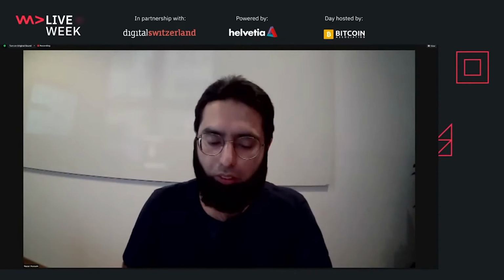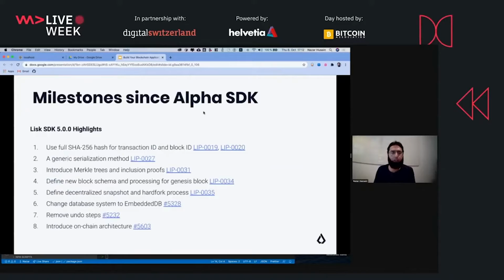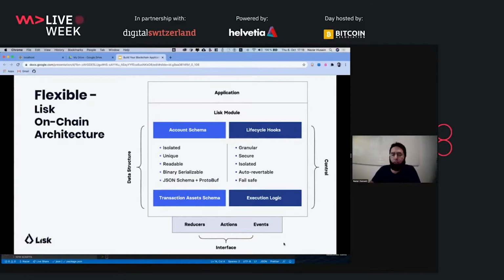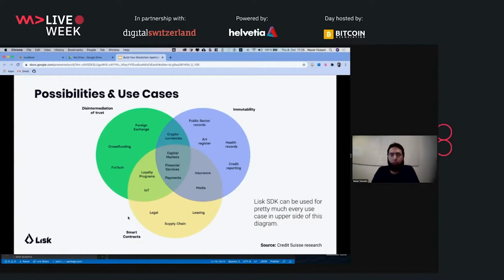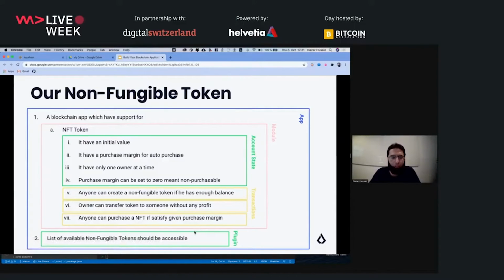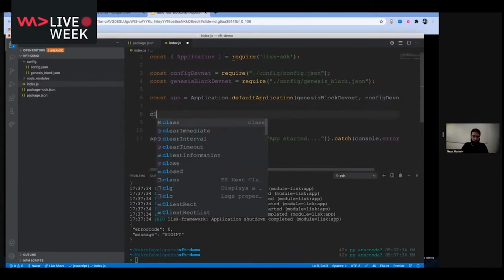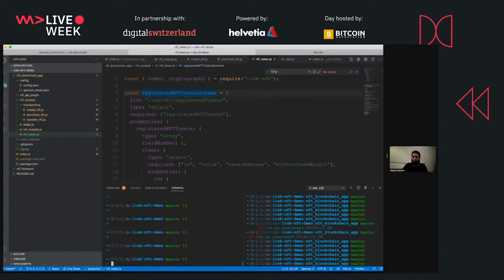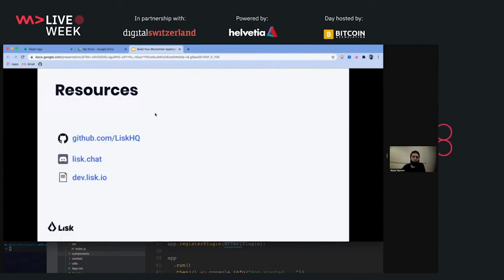Build Your Blockchain Application in JavaScript—Nazar Hussain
The presentation will introduce the Lisk SDK and how it is used to build blockchain applications. We will give an in-depth explanation of the new Lisk SDK Architecture and the three ways to build, extend, and interact with a blockchain application built with the Lisk SDK. Therefore, the talk will cover aspects such as extending the distributed ledger-based on your business requirement, providing extended APIs for external third-party apps, or scripting some utilities to interact with blockchain application on the command line.

Connect to WeAreDevelopers Live, the platform where you can see featured developers working and showcasing live. Keep yourself informed of the latest trends and issues and improve your skills and knowledge. So, if you’re in the mood for learning something new then keep scrolling to find out when the next live sessions are!